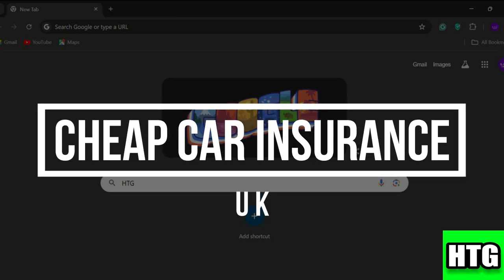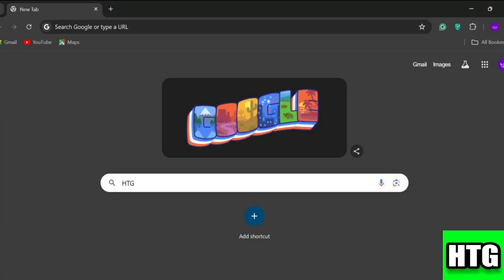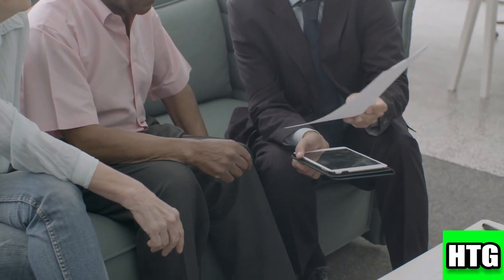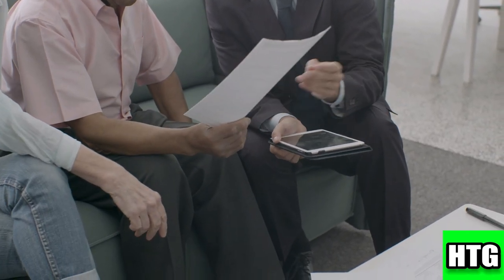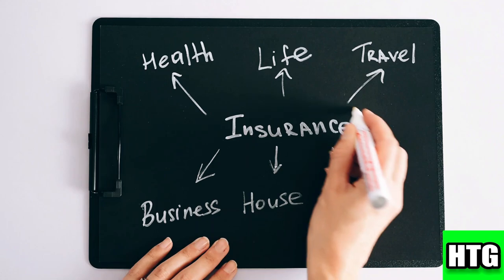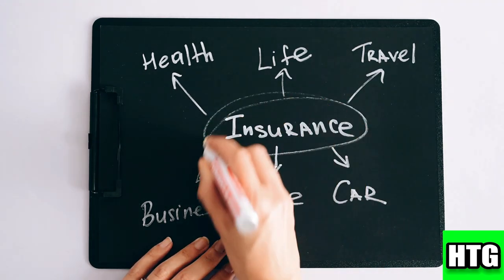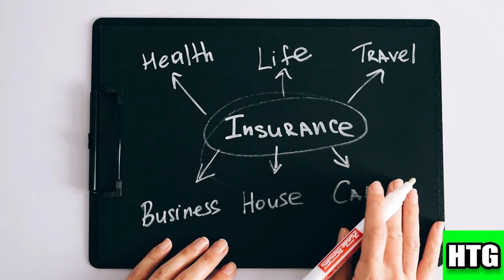HOW TO GET CHEAP CAR INSURANCE IN UK 2025! (FULL GUIDE)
Discover the ultimate guide to finding affordable car insurance in the UK for 2025! This comprehensive resource covers essential tips, from comparing quotes to utilizing discounts effectively. Learn how your driving habits and vehicle choice can impact premiums, and explore various insurance types to find the best coverage for your needs. Save money while ensuring you're adequately protected on the road!